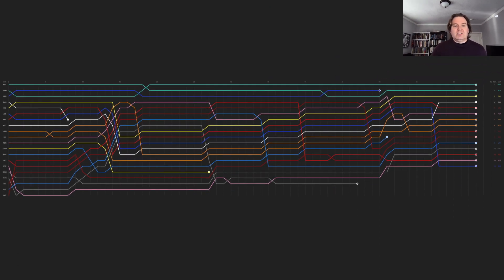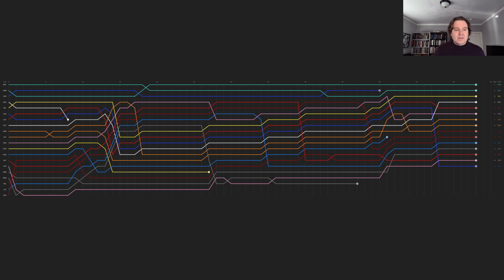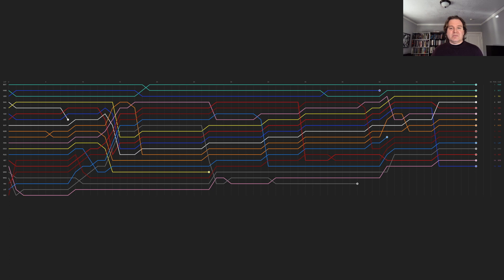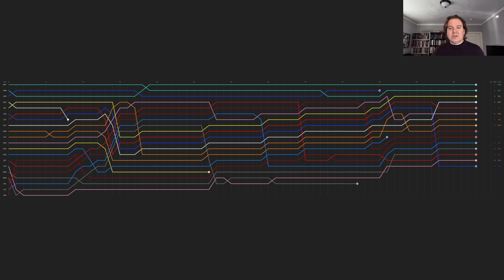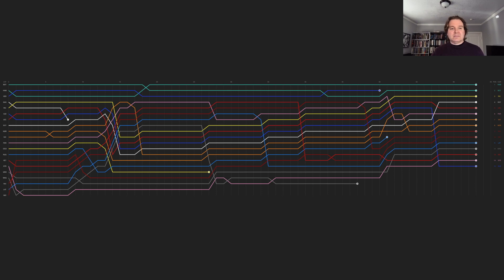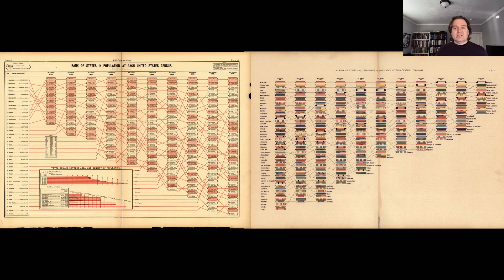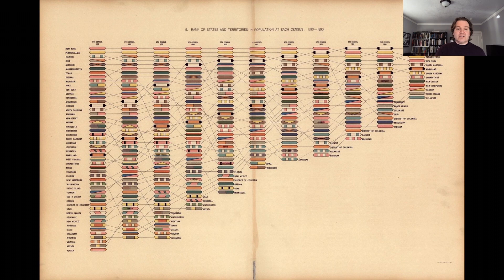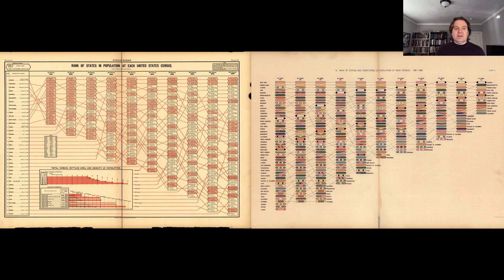Bump Charts with Robert Simmon (Ep. 16)